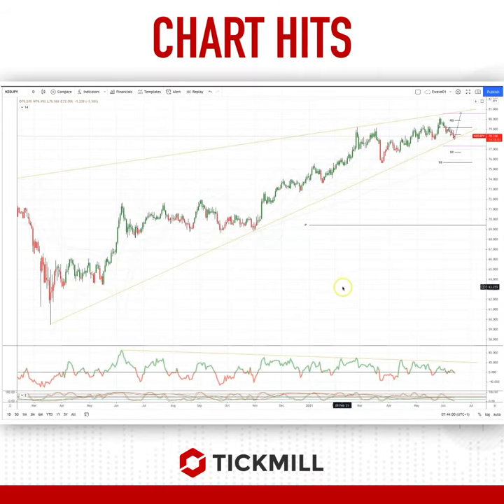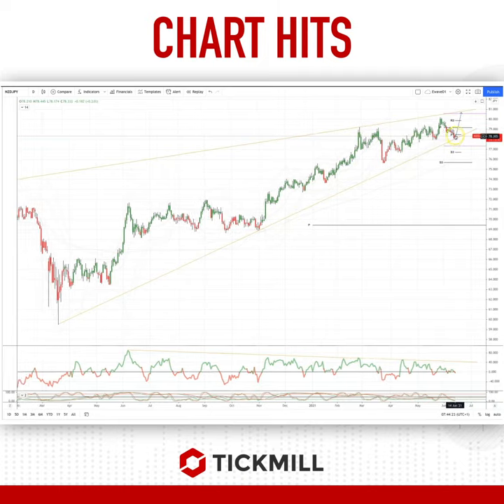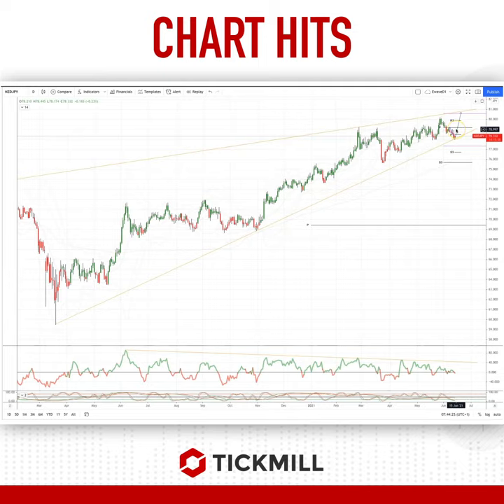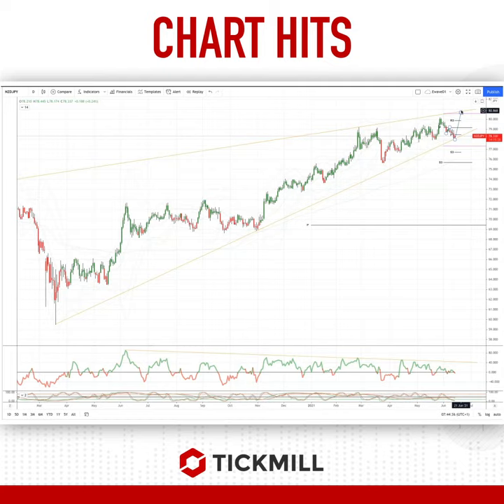Today's Tickmill Chart Hit for the NZDJPY is here!